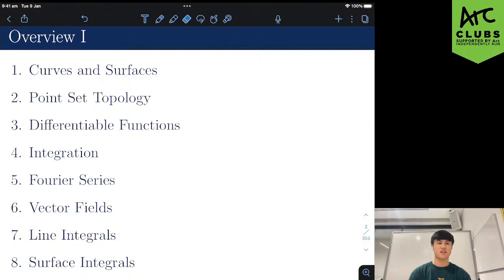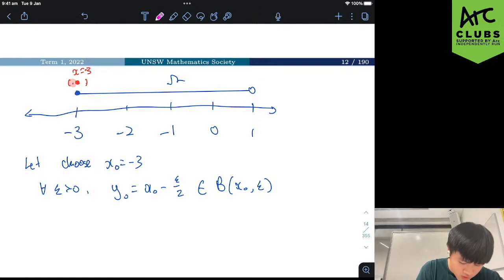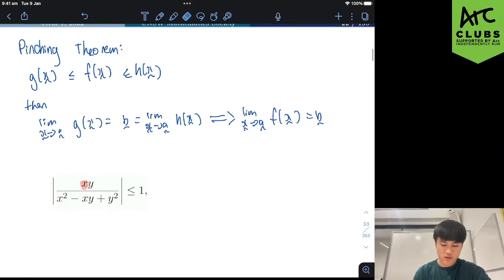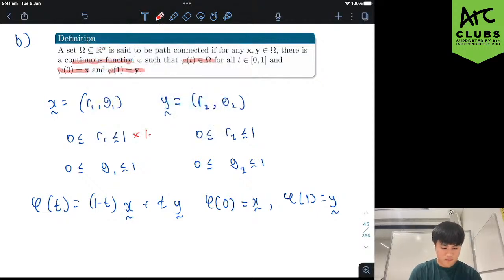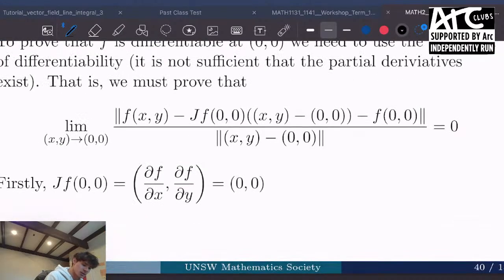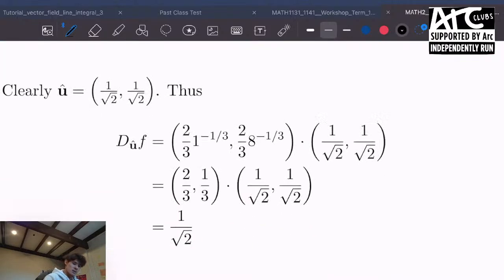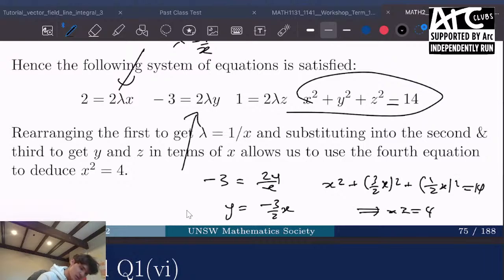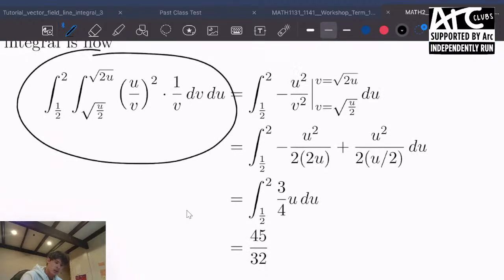UNSW MathSoc Presents: MATH2011/2111 Revision Seminar 2023 T1 Part 1!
Exams are fast approaching and we are inviting 🫵 you 🫵 to come revise with us. Whether you are weeks behind in lectures 📚📚 or smashing through those past papers, we’ve got you covered 🤩.
MathSoc invites you to our ✅ MATH2011/2111 Revision Seminars ✅ so that you smash your final exams this term 💯💯.
📍Location: YouTube!
** NOTE: Registration for seminars are COMPULSORY. Register ASAP 👇👇👇
DETAILS
PART 1:
DATE: Monday 24th April
TIME: 2:00 pm - 4:00 pm
WHERE: YouTube Livestream
PART 2:
DATE: Friday 28th April
TIME: 11:00 am - 1:00 pm
WHERE: YouTube Livestream
SOCIAL